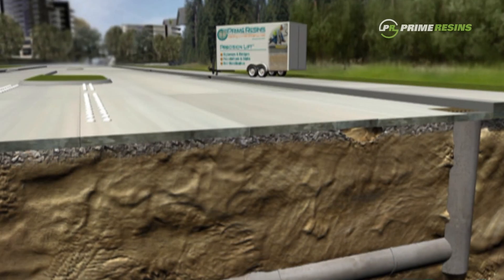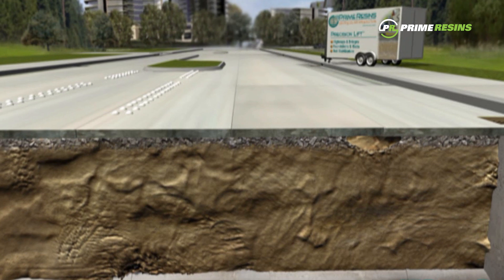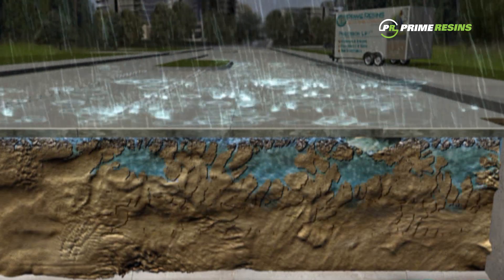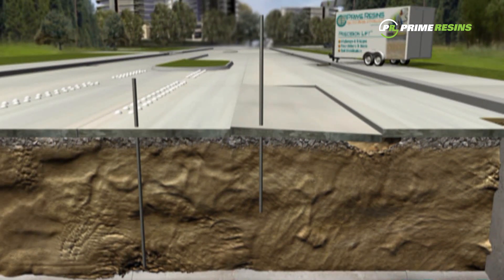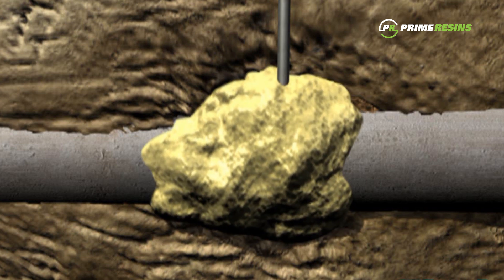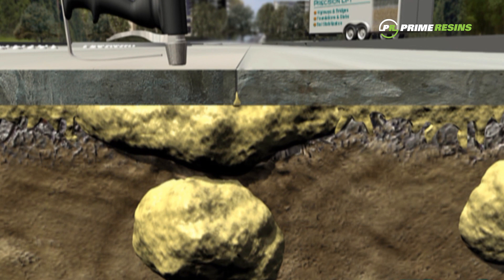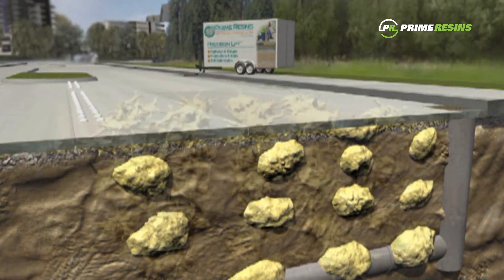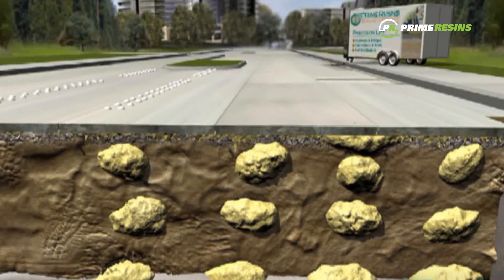Soil stabilization animation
Soil stabilization with polyurethane grouts.